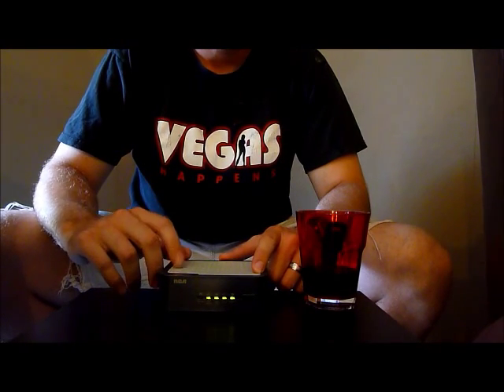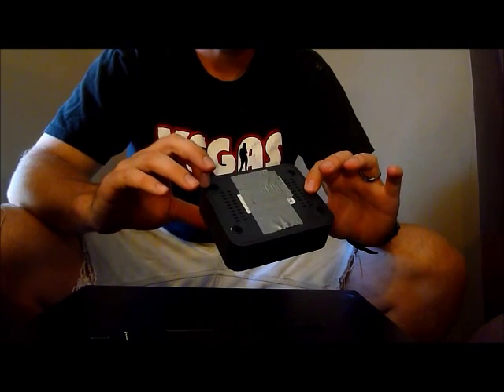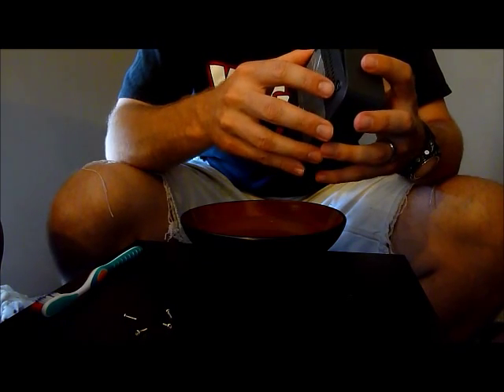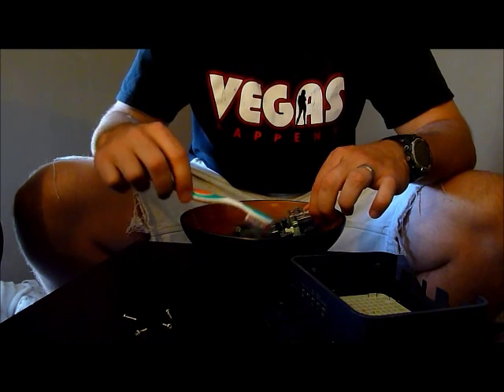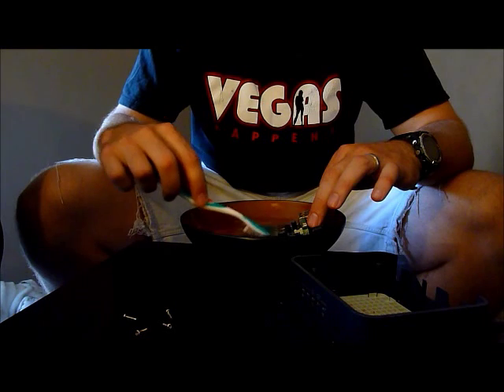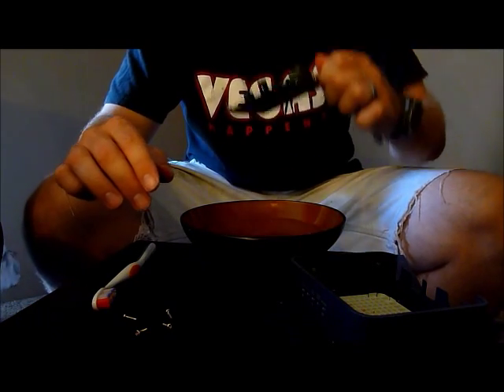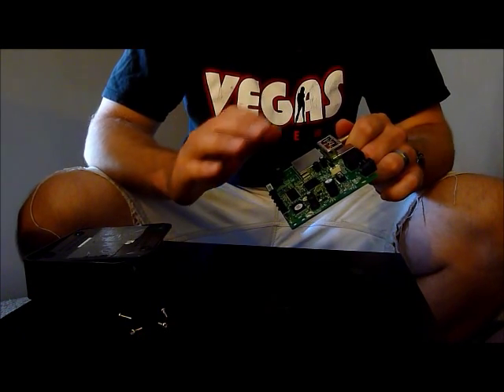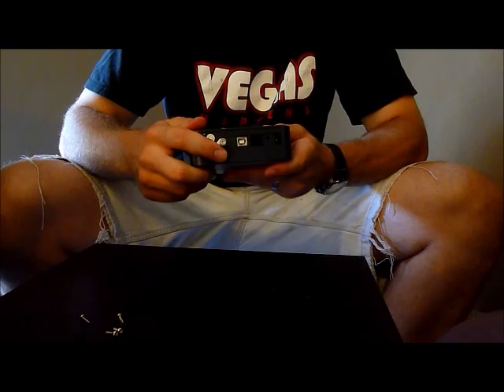How to Fix or Repair a Modem After you Destroy It :-)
What a modem looks like broken, and how to get the modem to work again.
Sometime is happens that things get spilled on the modem, and wiped off without that person telling you what happened, i.e. parties, kids, etc.
This is an RCA DCM 425 (DCM425)
This procedure can void your warranty as well, so i suggest reading your the modem's user manual.